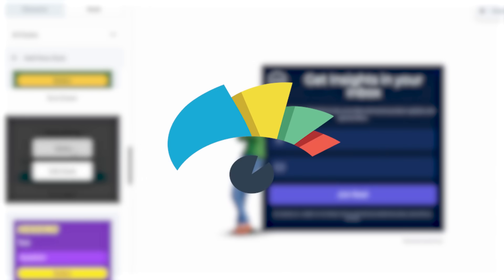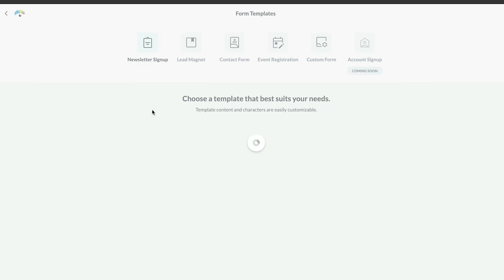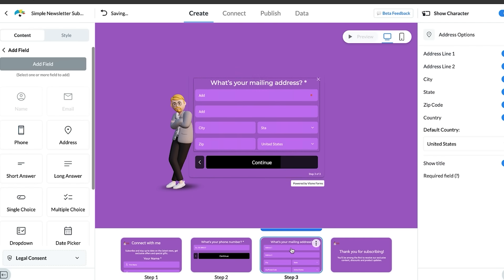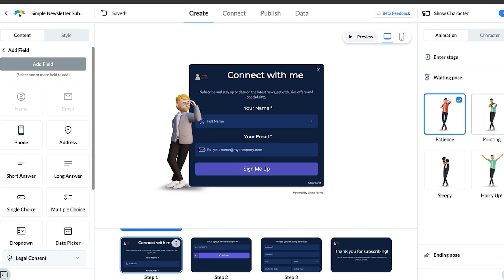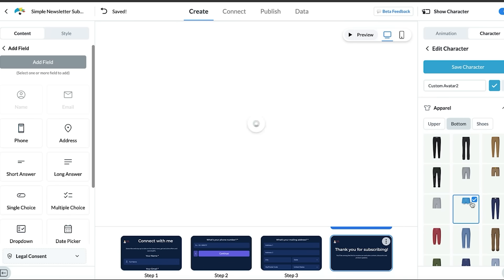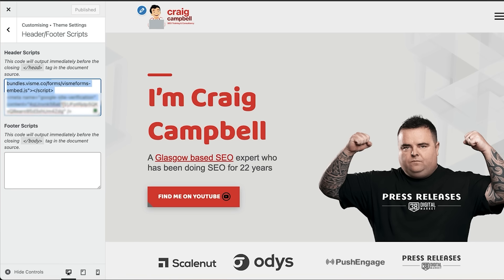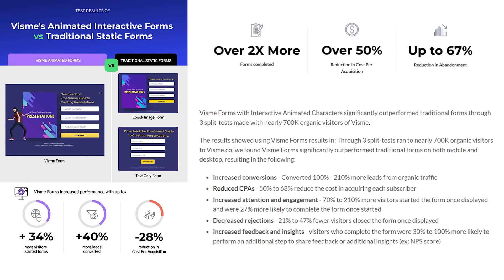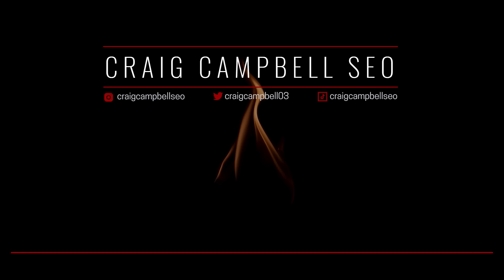How to Capture More Leads, Lead Capture Forms, Visme Forms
Getting more leads on your website isn't easy. You can bring people to the right place, but how do you get them to pay attention to the form and then commit to filling it out?  More importantly, how do you do both of those things without annoying visitors to your website? Visme offers a fantastic solution with its animated forms.

Now, I'm not a particularly artistic guy, but even I managed to create a decent form using their service. If I can do it, you can definitely do it. This video will talk about why I'd suggest using Visme to generate more leads and grow your mail listing, which is still an important part of online marketing. I also have the data and stats to back up my opinions, so make sure to check them out.

(00:07) Introduction to Lead Generation and Visme
(01:03) Features and Templates
(01:54) Customising Forms with Visme
(05:43) Animated Characters
(08:23) Connecting to Mailing Campaigns and Publishing
(09:00) Embedding the Form into Your Website
(10:17) Seeing the Form in Action
(11:41) Benefits and Statistics of Using Visme
(13:20) Final Thoughts and Recommendations

Free Background Music for Video